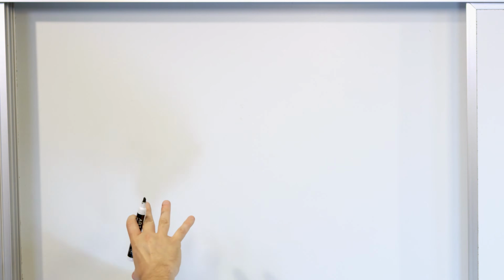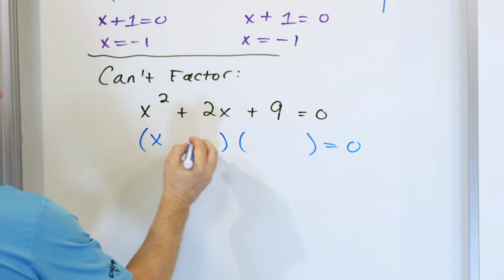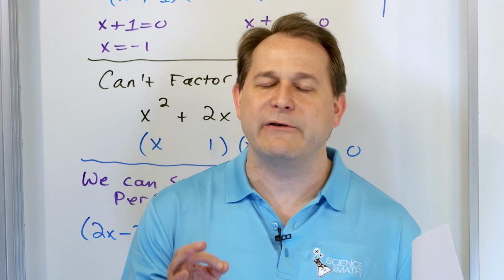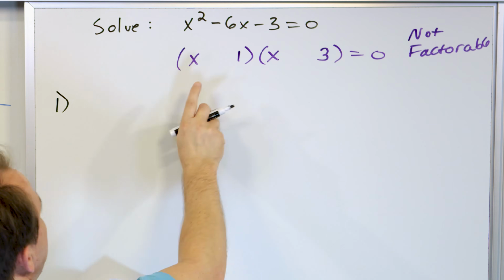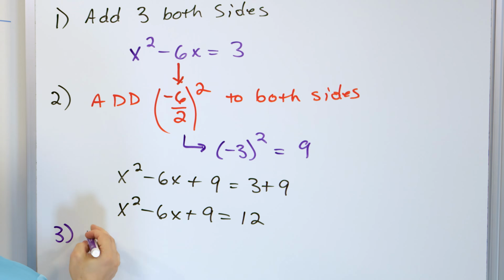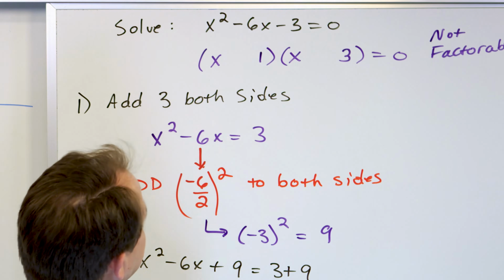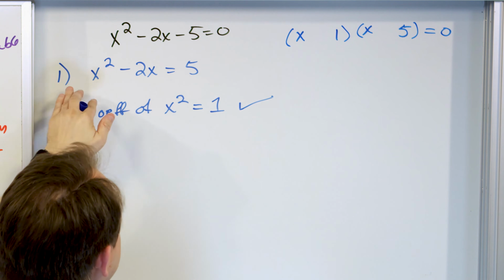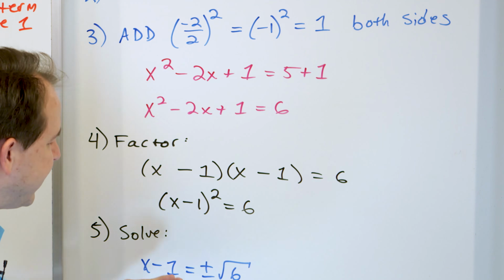Completing the Square & Solving Quadratic Equations in Algebra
Welcome mastering the art of completing the square in algebra! In this comprehensive video series, we will guide you through the essential techniques and strategies needed to tackle quadratic equations with ease.

Completing the square is a fundamental skill in algebra that allows us to transform a quadratic equation into its vertex form, revealing valuable information about the graph and helping us solve equations efficiently. Whether you're a student looking to improve your algebra skills or someone seeking a refresher on this topic, you've come to the right place.

Each video in this series is designed to provide you with a step-by-step guide to mastering completing the square. We'll start with the basics and gradually move towards more advanced concepts, ensuring that you have a solid foundation before diving into complex equations.

Our expert instructors will break down the process into easy-to-follow steps, providing clear explanations and real-life examples to help you grasp the concepts effectively. You'll learn how to identify perfect square trinomials, manipulate equations to complete the square, and use the method to solve quadratic equations of varying difficulty.

By the end of this series, you'll be equipped with the skills and confidence to solve quadratic equations using the completing the square method, paving the way for success in algebra and beyond. Let's unlock the power of completing the square together!